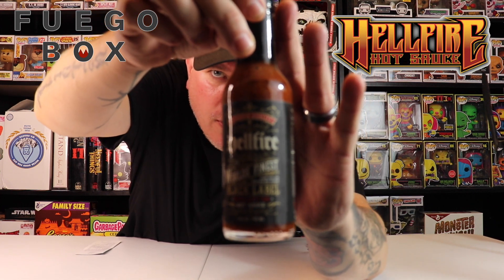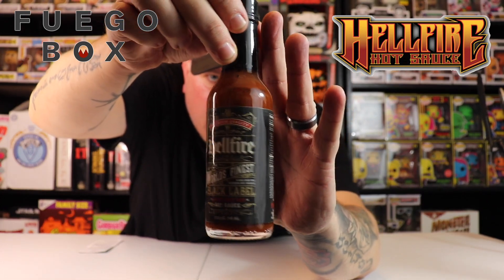Hellfire Black Label Extra Spicy Red Hot Sauce Review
Hellfire’s been creating spicy concoctions for many years and have over 45 different varieties of hot sauce. With their Black Label Line of sauces, they wanted to create the best of the best. This extra spicy red sauce uses over twenty of the finest natural ingredients to bring not only heat, but an amazing ;and complex flavor. Fire roasted red jalapeños, cayenne peppers, and Carolina Reapers bring the heat and fire roasted tomatoes, garlic, onions, sundried tomatoes, and a special blend of ten different herbs and spices make this a sauce you won’t forget.

TRY IT ON:

Tacos, burritos, burgers, pizza, steaks, seafood, and Italian dishes.

HEAT LEVEL: Hot (3 out of 4)

Here at Fuego Box, we’ve tested thousands of small-batch/craft hot sauce to bring you the tastiest sauces on planet earth. To check out our hot sauces, visit our Hot Sauce Store